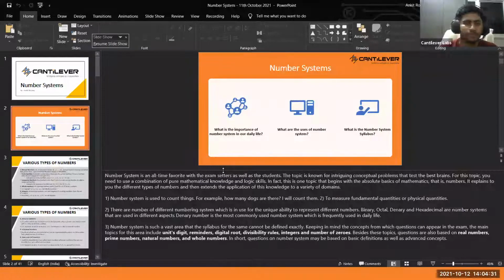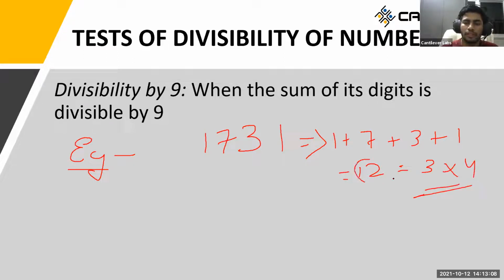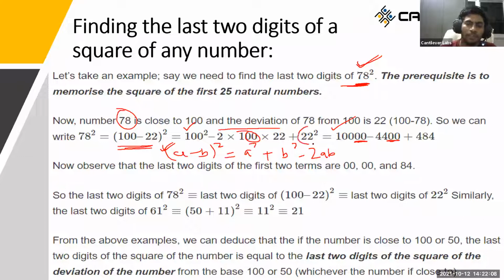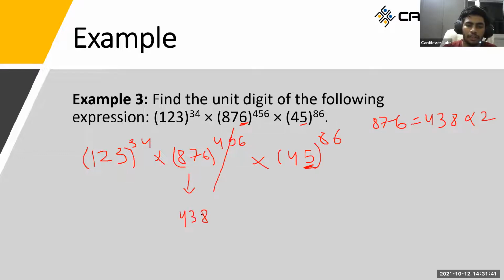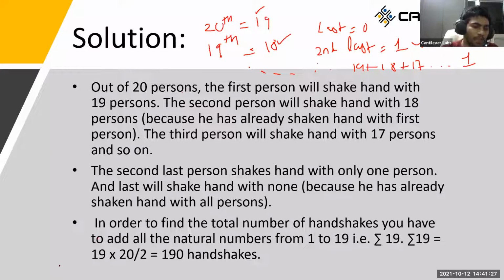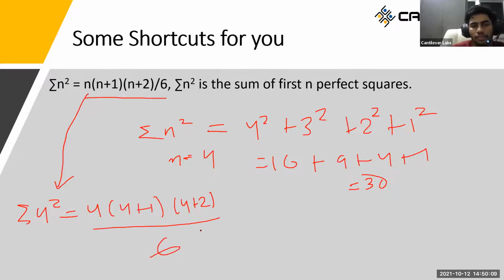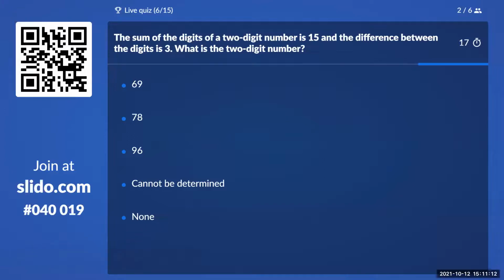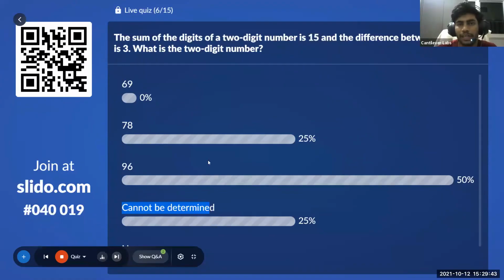Solve all Number System Questions in 1 min. Shortcuts for Aptitude by NIT K Student.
In this video NIT ROURKELA student, Ankit Routey has explained how to deal with number system problems with some easy methods. He has also discussed all the concepts regarding the number system in detail.
For regular Job/Internship updates, Follow us on